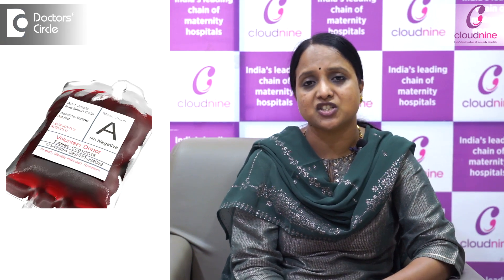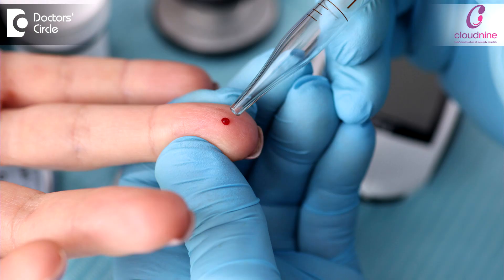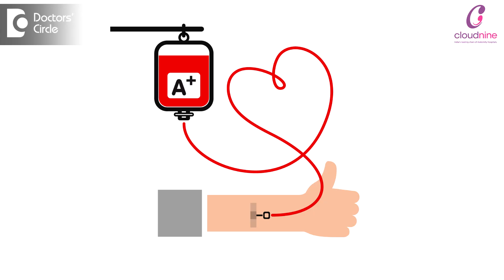MYOMECTOMY (Surgery for Fibroid Removal) - Dr.Aruna Kumari of Cloudnine Hospitals | Doctors' Circle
Cloudnine Hospitals, Bellandur, Bangalore
Myomectomy means removal of the fibroid which is there apart from the uterus . So the myoma means the fibroid which is the smooth muscle tumor of the uterus we do myomectomy. For the people who are planning for pregnancy who are young female wants to retain their uterus in such scenario only the removal of the fibroid is called myomectomy. So the methods for removal of myomectomy can be laparoscopic or the open surgery. Usually the subserosal fibroids these kind of things they don't present with the much symptoms. They will just have pressure symptoms if it is 10 - 15 centimeter mass but a mass of even 2 centimeter can cause severe symptoms. If it is a submucous. It depends on the location of the fibroid. So myomectomy can be done by laparoscopy open surgery or if thus more of a submucosal component. We do hysteroscopic guided means from the uterine cavity we enter inside the uterine cavity from there the uterine hysteroscopic guided, we do the myomectomy. So usually whenever we are doing the myomectomy the risk ofbleeding can be there so we do arrange blood for the patients we do check their hemoglobin. What is the thing need not the blood arranged for the myomectomy procedure is it's just for the safety. Sometimes if the bleeding is more or any complication occurs we do transfuse the blood . But otherwise need not all myomectomy patients need blood transfusion the myomectomy. One more thing what we need to see is all the specimen whichever is taken out by laparoscopic or by the open method will be sent for the histopathology. Histopathology examination is important for all the fibroids removed because sometimes very rarely less than one percent of the patients the fibroid can be leiomyosarcoma which is the cancerous type of the fibroid so this can lead to later further complications. So all myoma removed will be sent for the histopathology. The route for surgery can be laparoscopic or hysteroscopy or the open procedure it depends basically on the location of the fibroid the root will be chosen and associated medical history of the patient the anaesthetist will decide for the route of procedure also, whether the patient will be able to withhold the laparoscopy. When we dounder GA  whether her lung function and cardiac function cooperate for the time of the surgery this all will be multi-disciplinary approach will be done and managed accordingly.